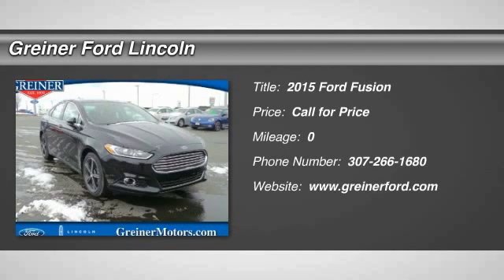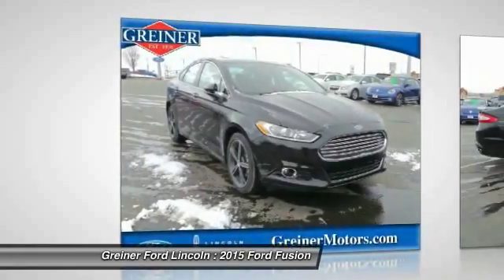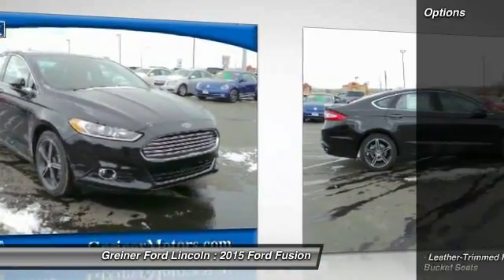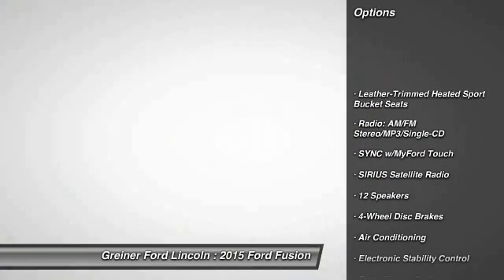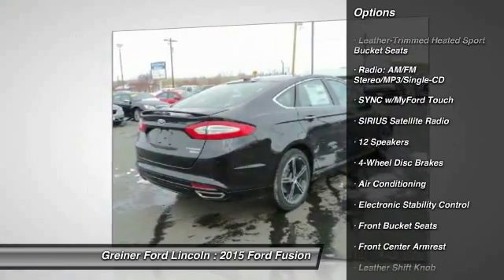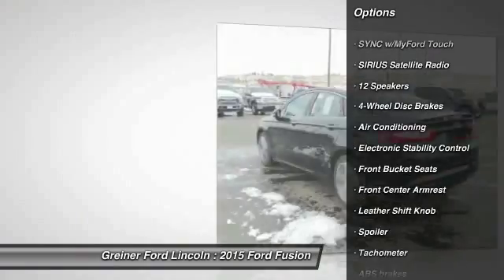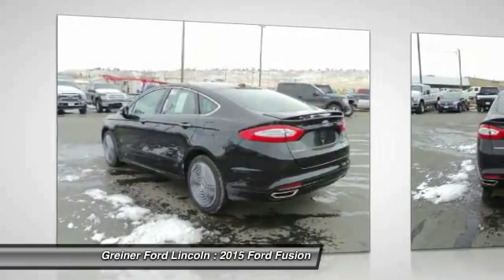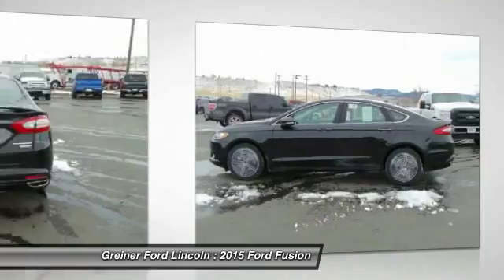2015 Ford Fusion Casper WY C7000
2015 Ford Fusion Titanium

3333 CY Ave.

Pick up this Tuxedo Black 2015 Ford Fusion, available today at Greiner Ford Lincoln. Featuring Automatic transmission, it has  miles. This could be the one you've been searching for.